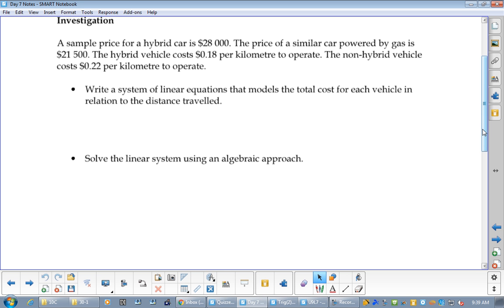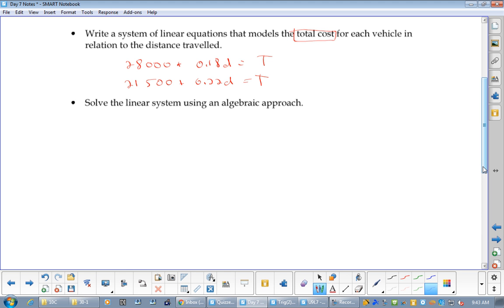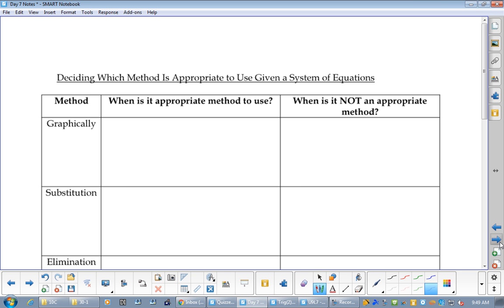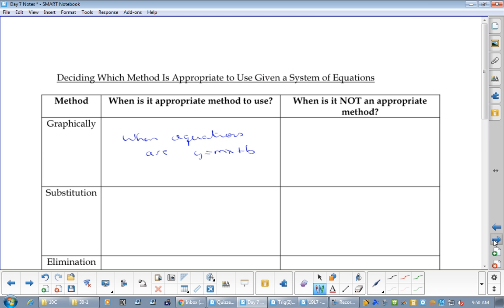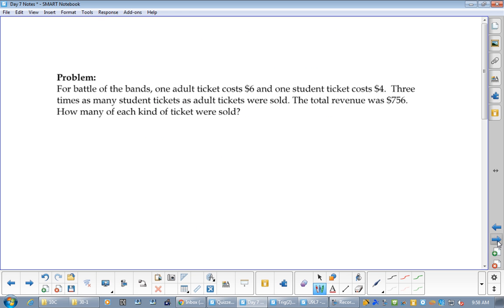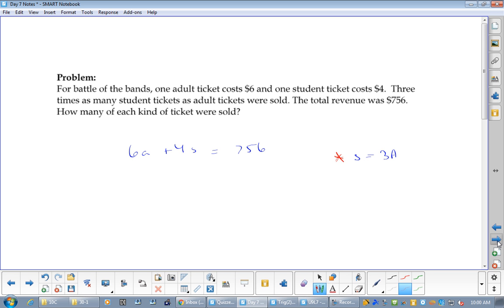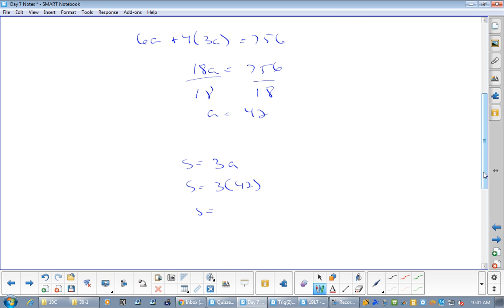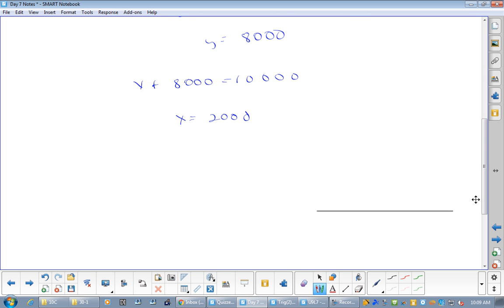U7L7 Writing and Solving Systems of Equations